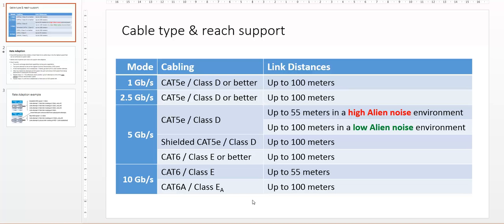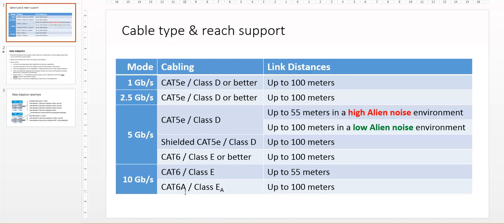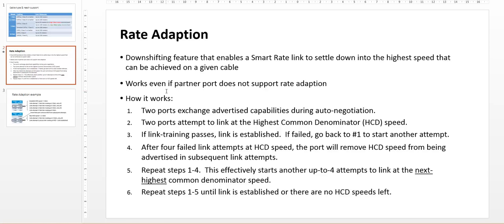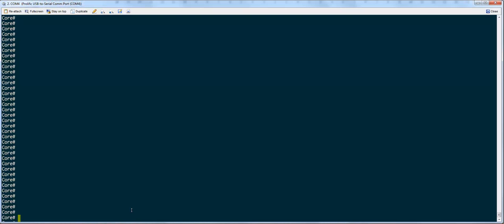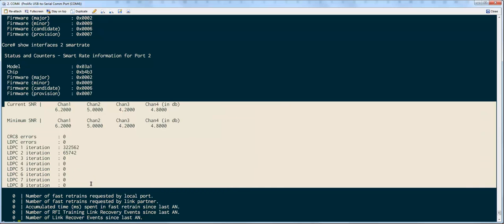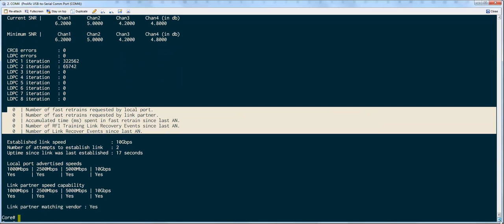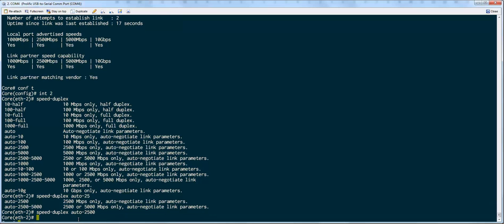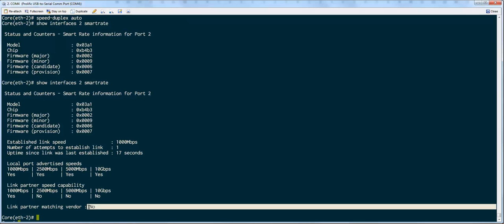ArubaOS Switch 3810M SmartRate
This video  describes the advantages of smart rate technology. Within the video you can also find demonstration of Smart Rate Technology. ArubaOS 3810M switches are used in this demonstration.

Regards, Dobias